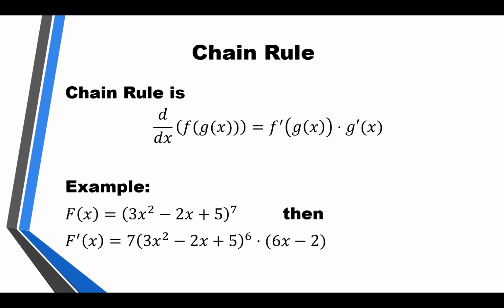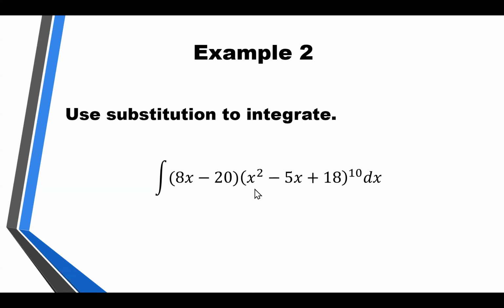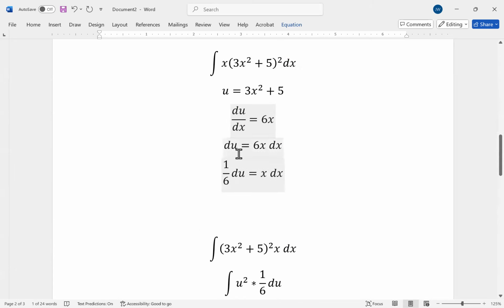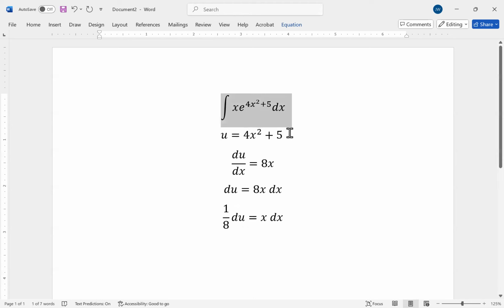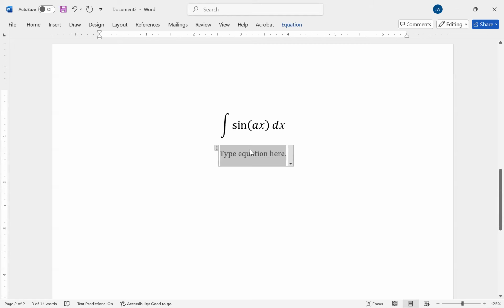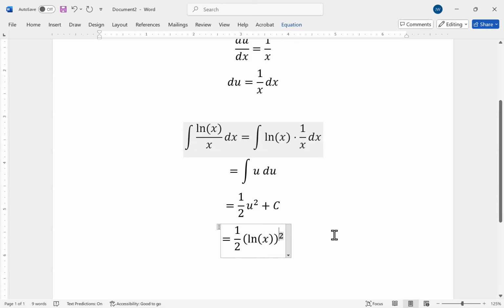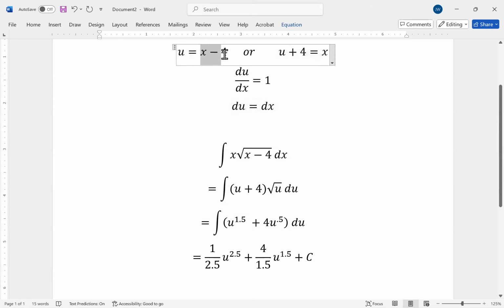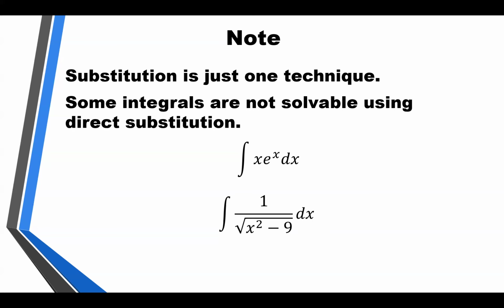4. Integration via Substitution / Using u substitution to integrate.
This video shows how to use the technique of substitution (replacing an expression with u) to integrate certain integrals.
This is part of a series on integration techniques that is part of a Calculus 2 course.